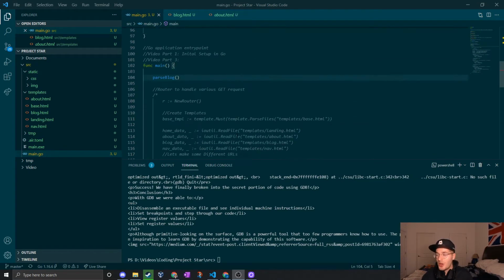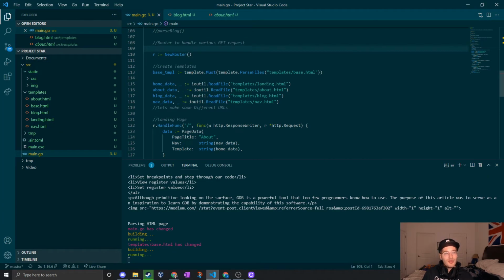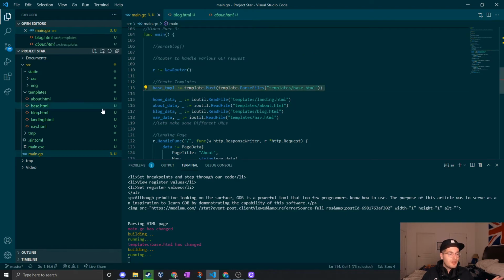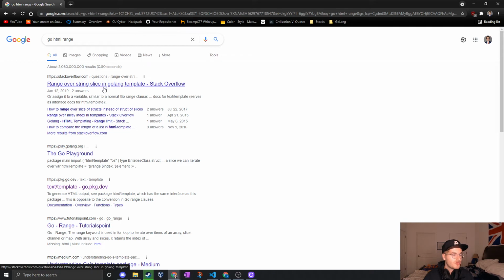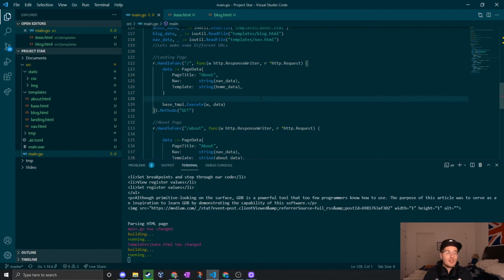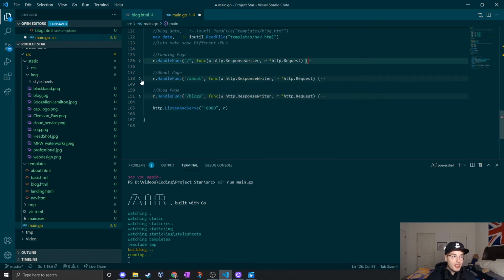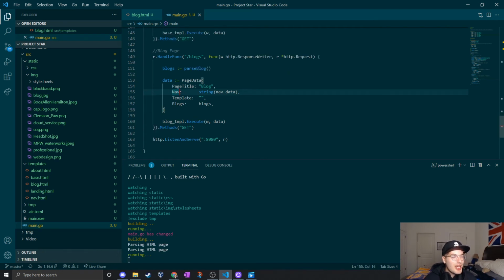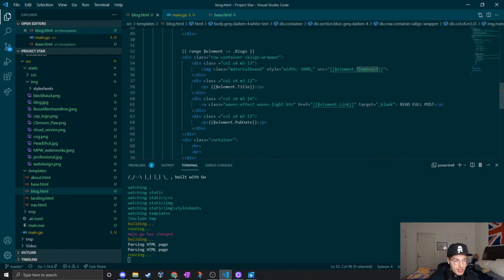Golang | Variables with html Templates and Inheritance | Learn To Code | Part 3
In this video the topics covered will be:
  - Passing Structs to Go Templates
  - Nested Templates within Templates
  - Looping through Variables in HTML templates
  - Various HTML code.

0:00 Review of Last Episodes
2:20 Off Screen Edits
7:22 Passing Variables to HTML templates
10:11 Code used in For Loop